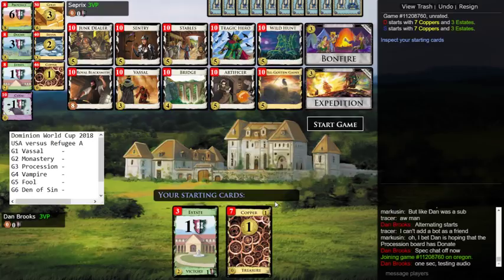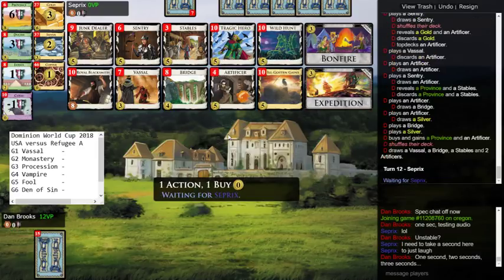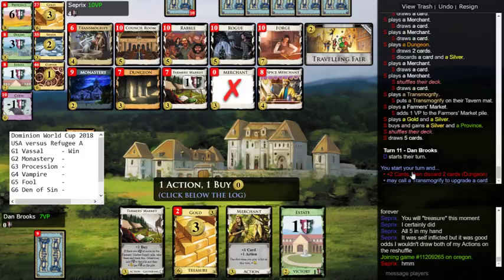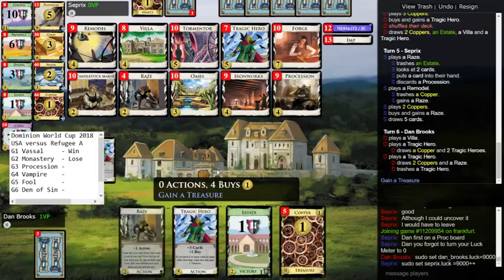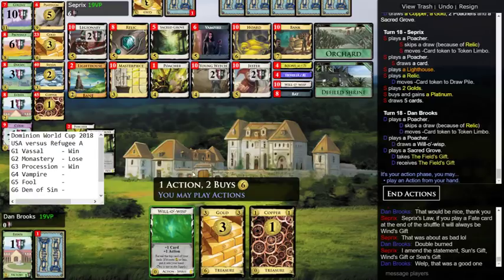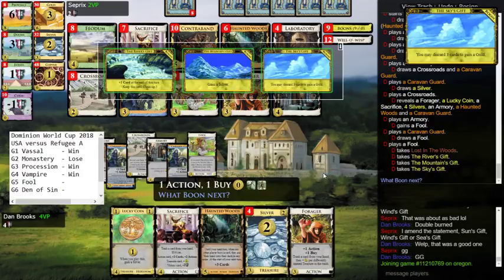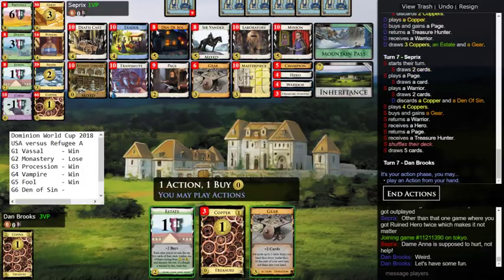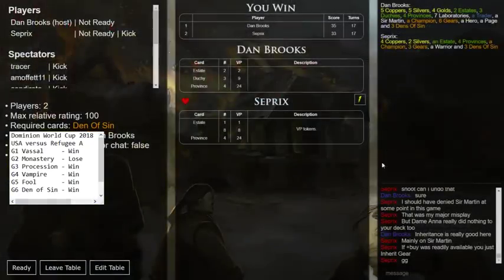Dominion World Cup 2018 - Dan Brooks vs. Seprix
Dominion Online World Cup 2018
Dan Brooks (Team USA) vs. Seprix (Refugee A)
Game 1 - Vassal
Game 2 - Monastery
Game 3 - Procession
Game 4 - Vampire
Game 5 -  Fool
Game 6 - Den of Sin